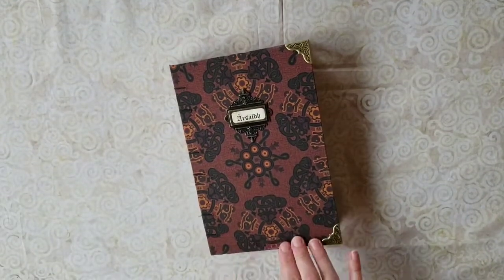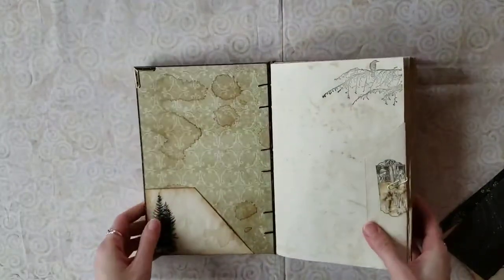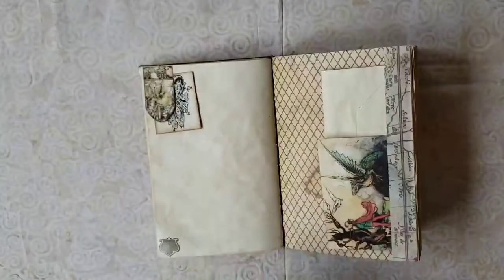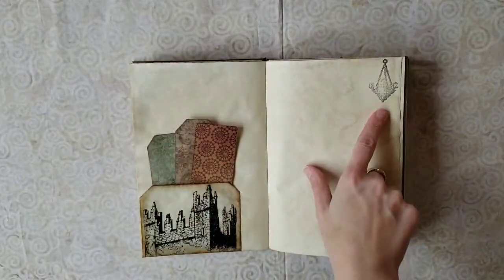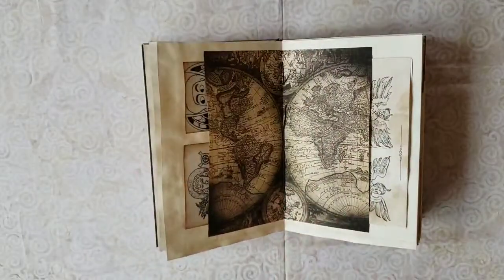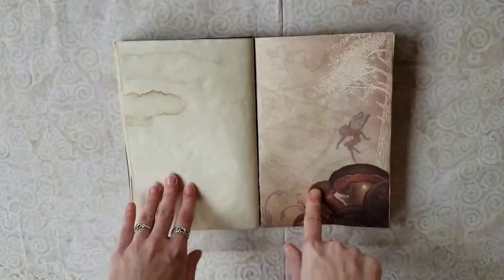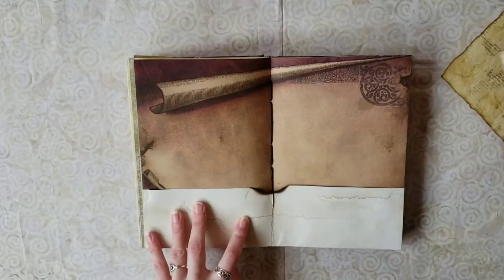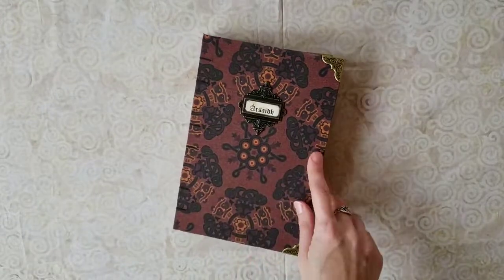Handmade Celtic Viking Journal